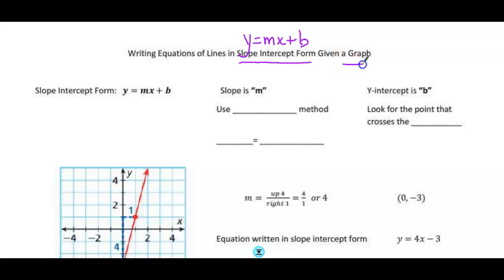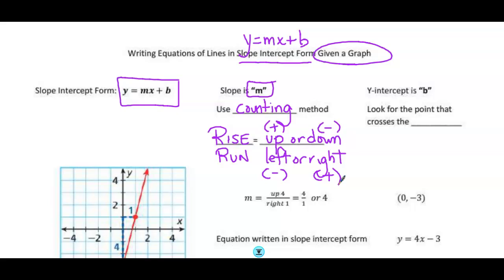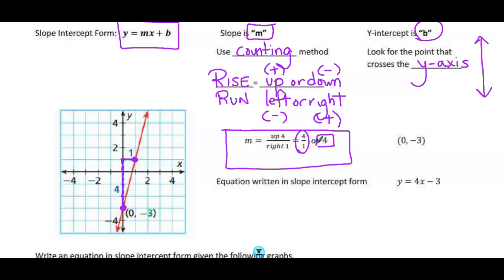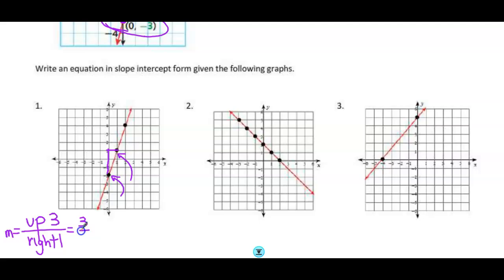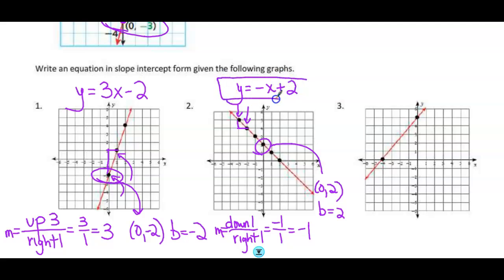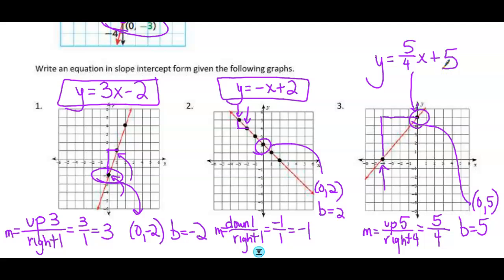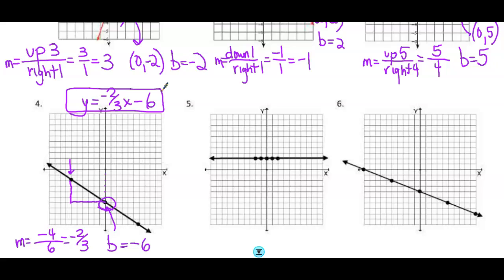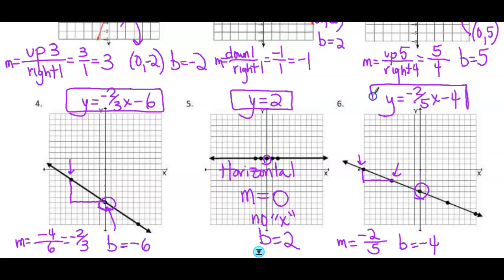Writing Equations in Slope Intercept Form Given a Graph